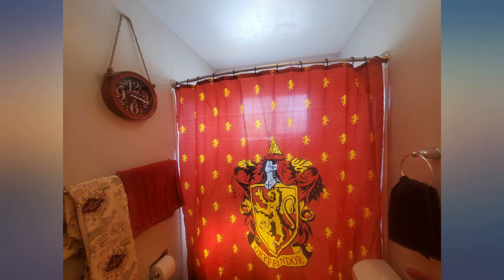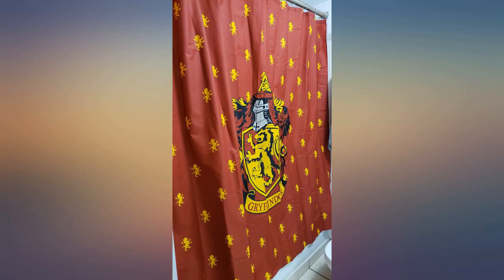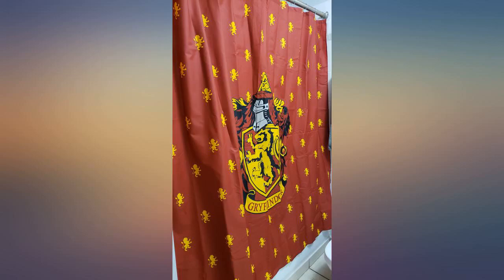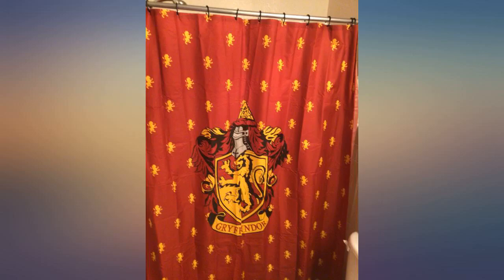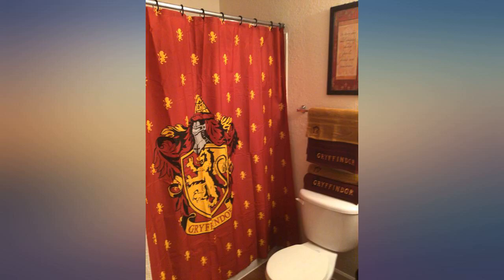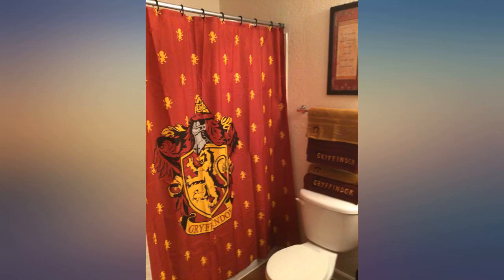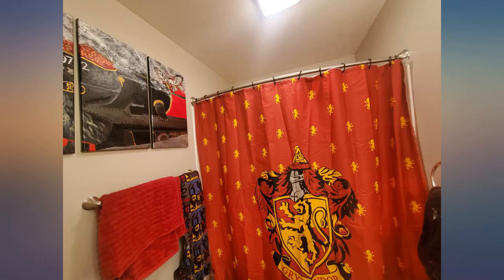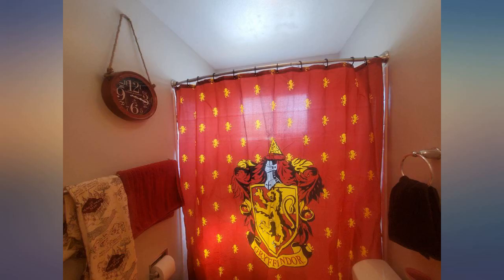Robe Factory Harry Potter Gryffindor Shower Curtain House Bathroom Decor with Hook review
Robe Factory Harry Potter Gryffindor Shower Curtain House Bathroom Decor with Hook Rings

Main Features:
- Polyester
- OFFICIALLY LICENSED HARRY POTTER SHOWER CURTAINS: Official from Warner Bros. and manufactured by Robe Factory which specializes in high-quality, officially licensed home goods . Featuring everything from classic cartoon characters to superheroes, and all the newest, most popular movie, toy, and television characters in between, they are the go-to company for finding all your officially licensed geek products.
- SUPERIOR QUALITY AND MATERIALS: When it comes to Harry Potter, we know what products to make because we are huge fans too! This shower curtain comes in Hogwarts, Gryffindor, Ravenclaw, Hufflepuff, and Slytherin designs so that your husband, wife, son, daughter, cousin, niece, nephew, or best friend! Each curtain comes with 12 strong plastic shower curtain hooks.
- PERFECT GIFT FOR ANY FAN: Amazing design and practical for use, our HP shower curtains are designed with true fans in mind. This makes a perfect gift for college students, youth, adults who want Harry Potter anywhere, all the time!
- MACHINE WASH SAFE:: These shower curtains are machine wash safe. Machine wash on cold gentle cycle. Hang/Line dry only! Do Not dry clean. Do Not iron. Do Not bleach.